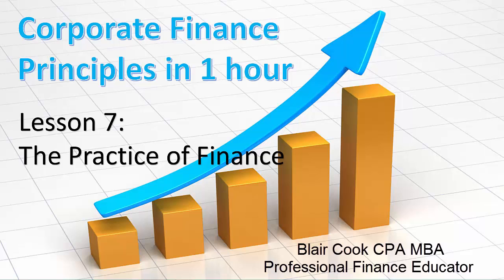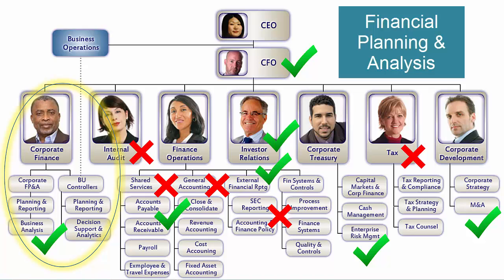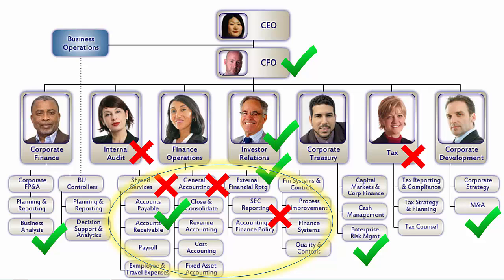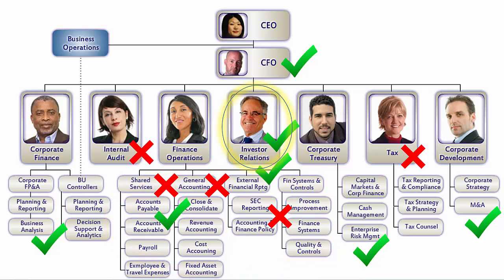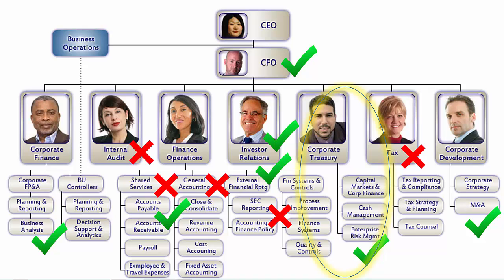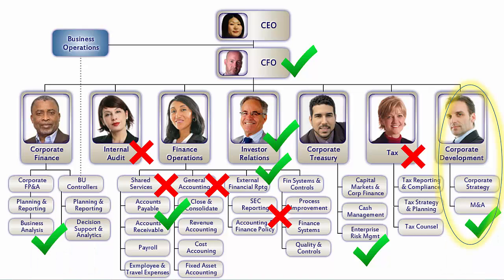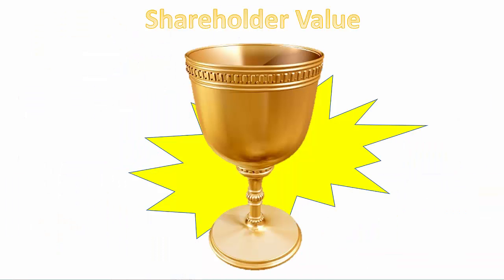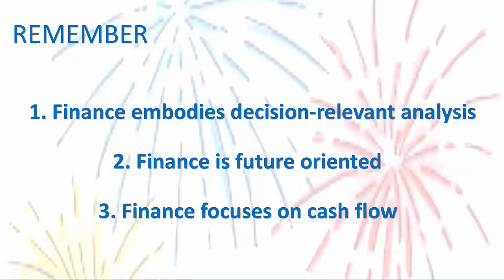8 Learn Corporate Finance Principles in 1 Hour: The Office of the CFO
In this lesson, we  look at where finance theory gets applied within the finance function of any organization.  (video 8 of 8)